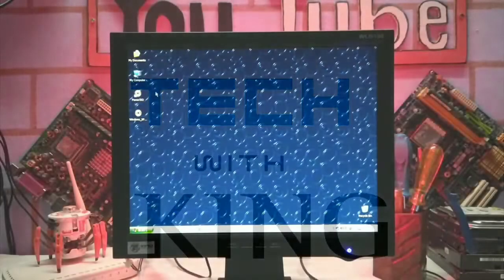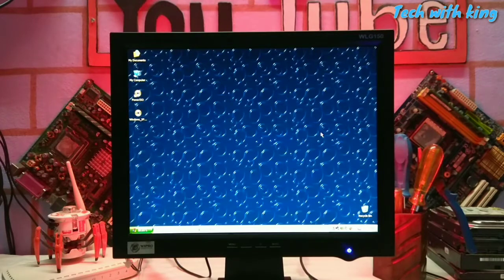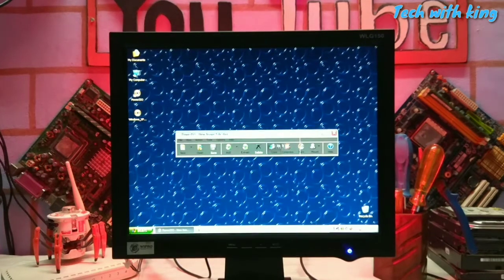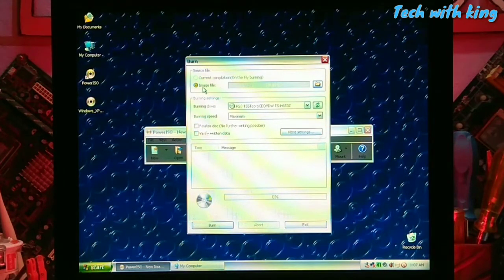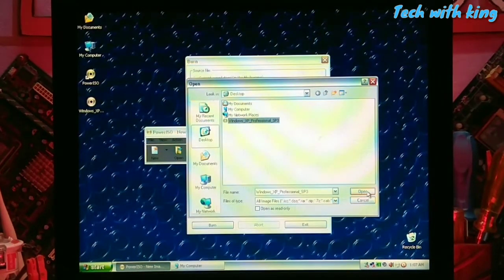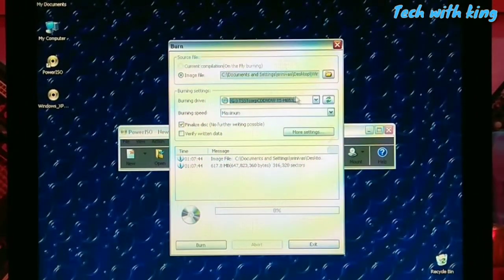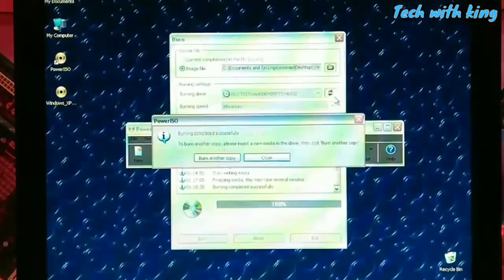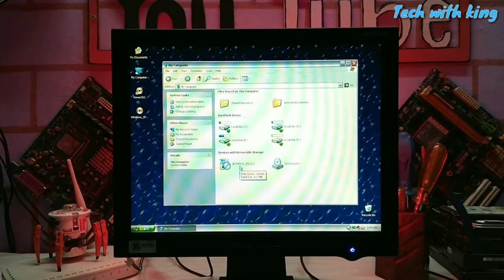How to make/burn bootable DVD for free | bootable windows xp DVD | tech with king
Hello everyone in this video I am showing how can you make bootable DVD for free only you need a blank dvd its cost 15 rs only and
And windows file I am using windows xp but you can select any windows eg -  10,8,8.1,7,and Xp